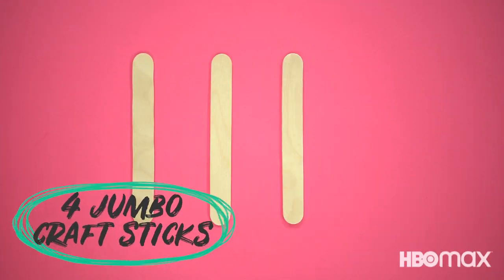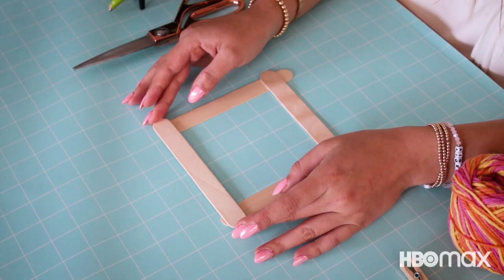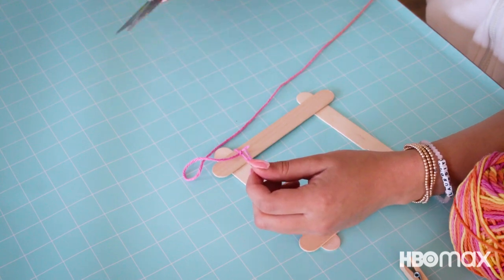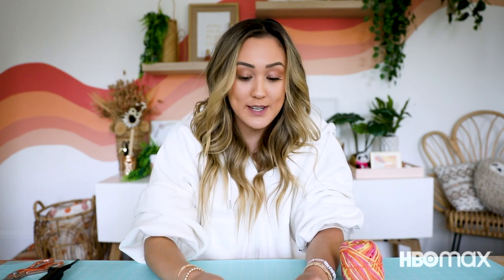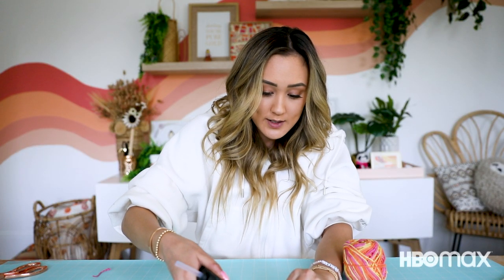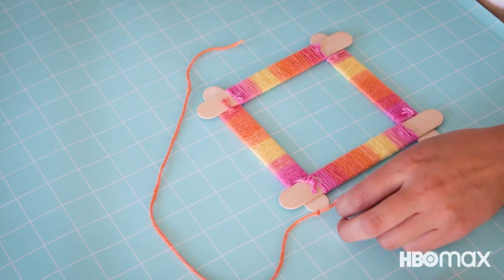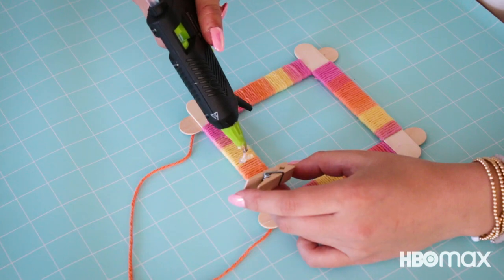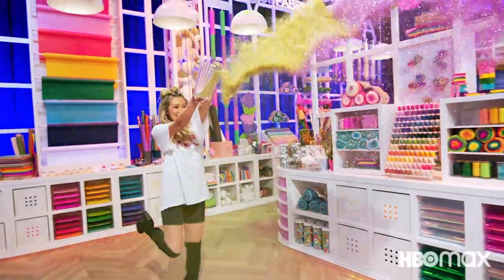Craftopia | Quick Crafts: How To Make A Cute Picture Frame | HBO Max Family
It’s easy to make, looks adorable and works a gift! Learn how to make cute picture frames out of popsicle sticks and more on Craftopia Quick Crafts.

About HBO Max:
HBO Max is WarnerMedia’s direct-to-consumer offering with 10,000 hours of curated premium content. HBO Max offers powerhouse programming for everyone in the home, bringing together HBO, a robust slate of new original series, key third-party licensed programs and movies, and fan favorites from WarnerMedia’s rich library including Warner Bros., New Line, DC, CNN, TNT, TBS, truTV, Turner Classic Movies, Cartoon Network, Adult Swim, Crunchyroll, Rooster Teeth, Looney Tunes and more.